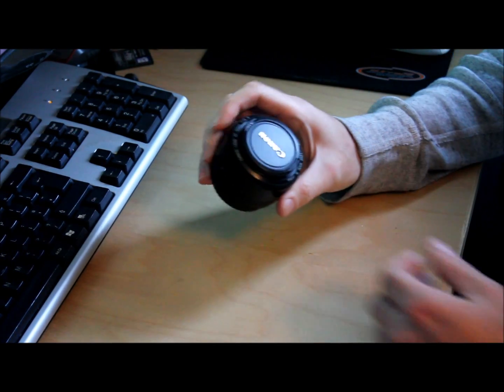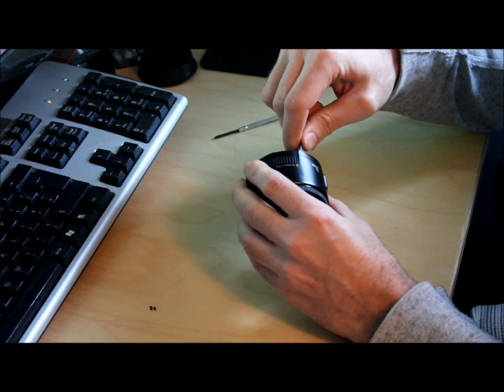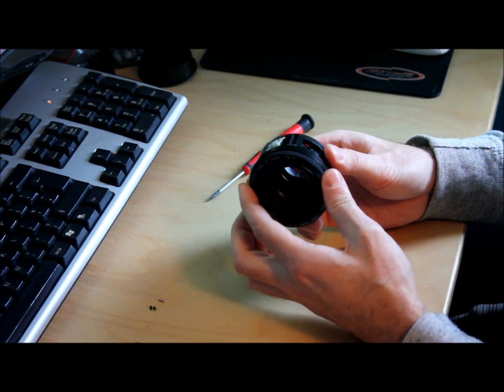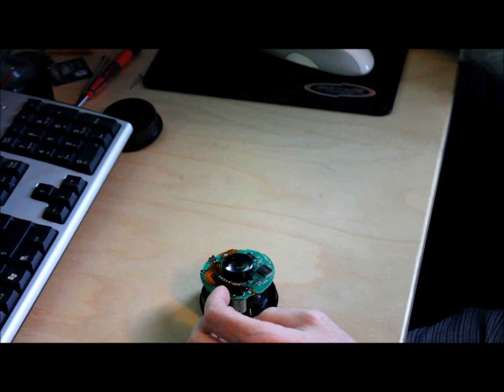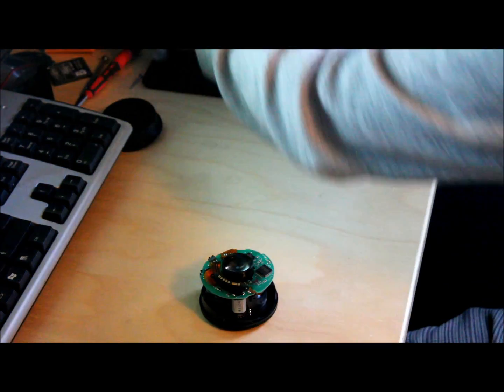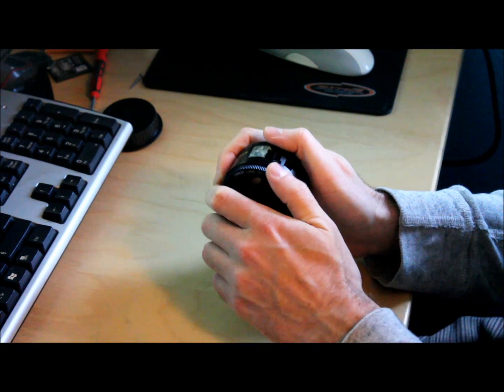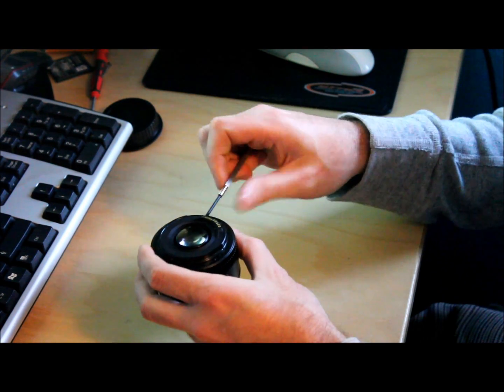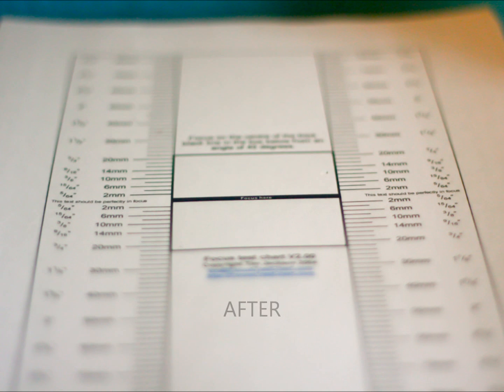Canon 50mm F1.8 DIY Focus Calibration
If your Canon 50mm F1.8 II is front or rear focusing this video should help to show you how to fix this yourself. You will need a soldering iron and a small philips screwdriver.

As far as I know this is the only production Canon lens with the ability to DIY the calibration, all of the others are calibrated via computer & will need to be sent to Canon.